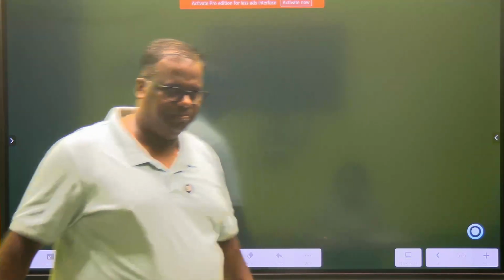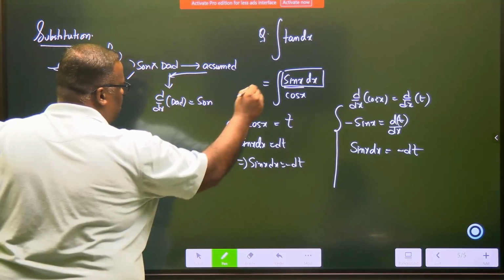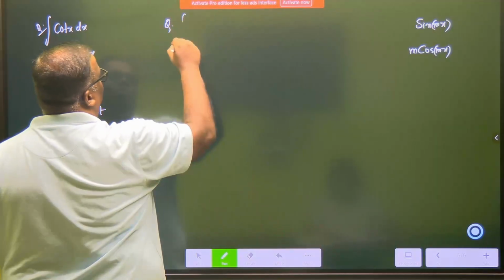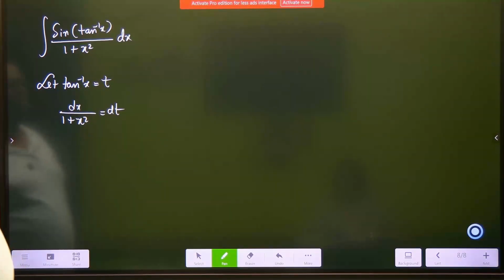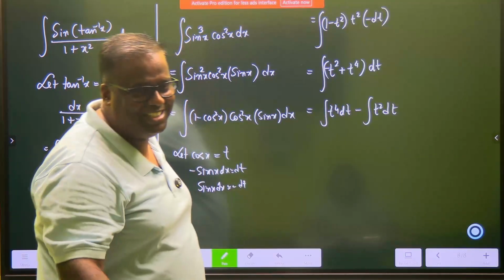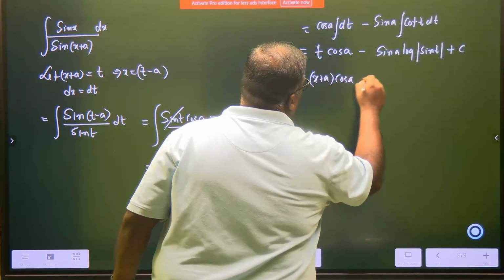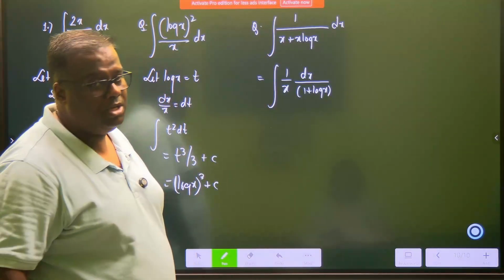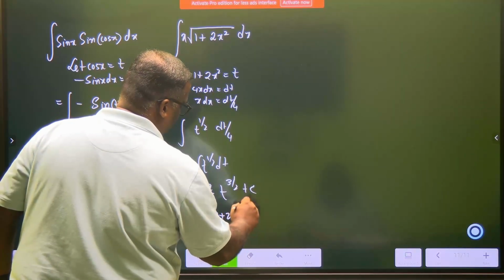Indefinite Integral I Lesson 2 I CBSE I G12 I